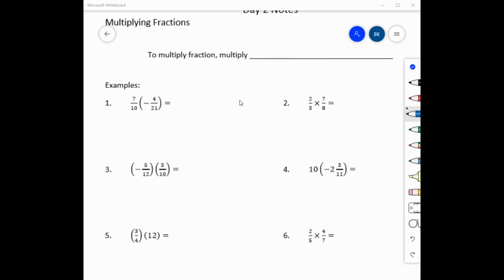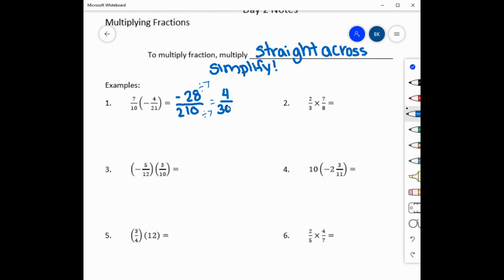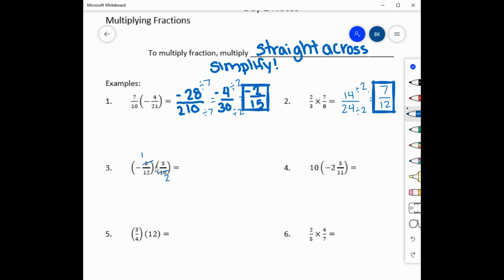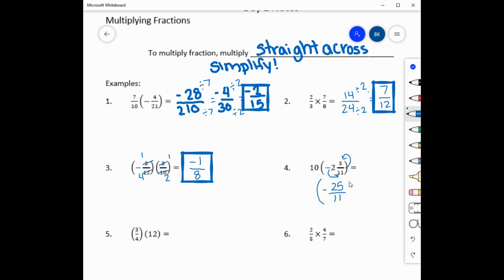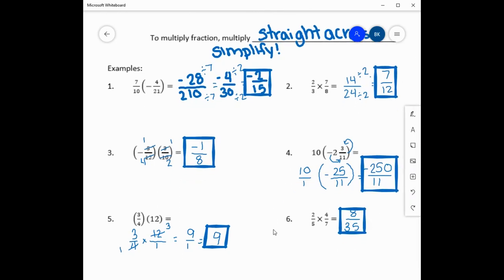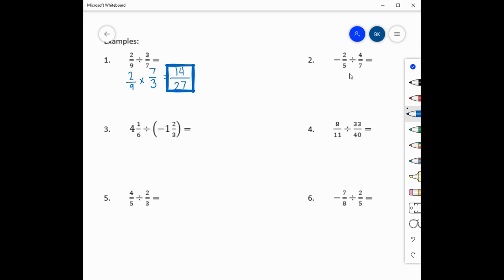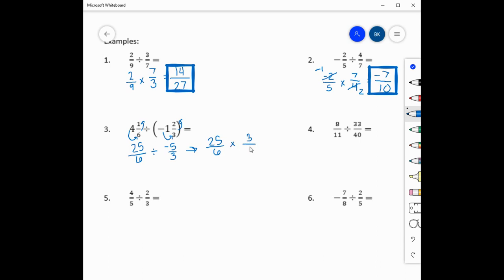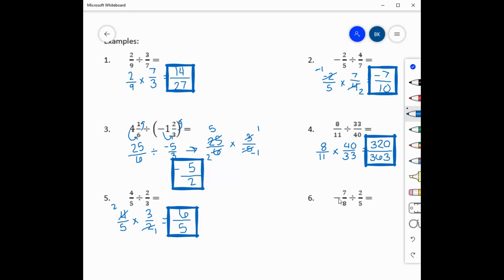Introductory Math - Multiplying and Dividing Fractions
Join me as we learn about how to Multiply and Divide Fractions.